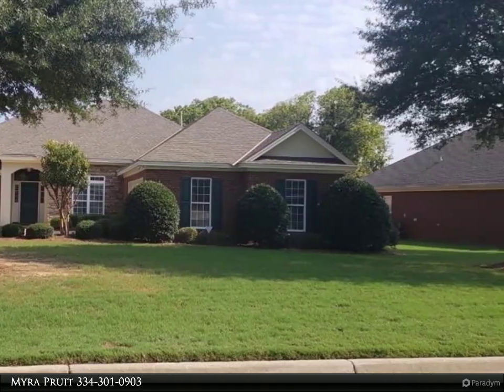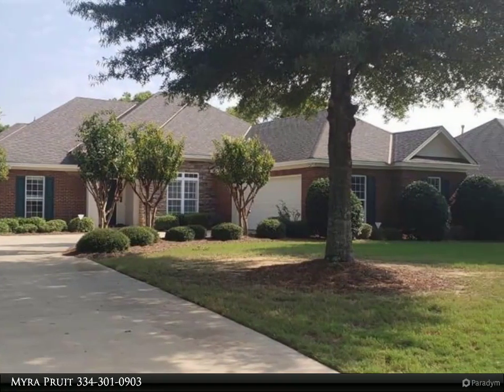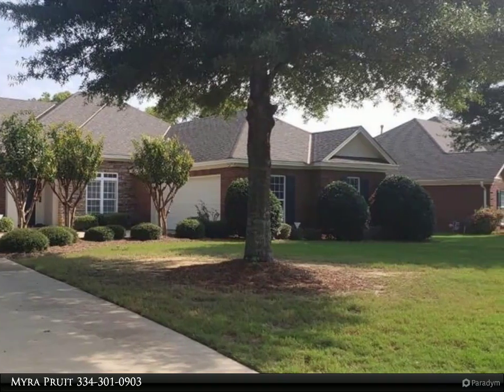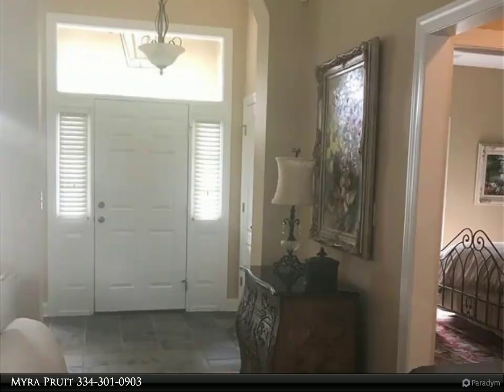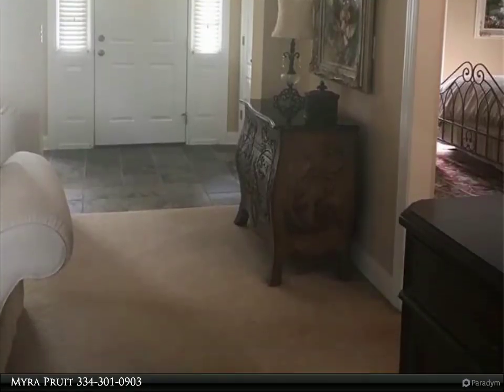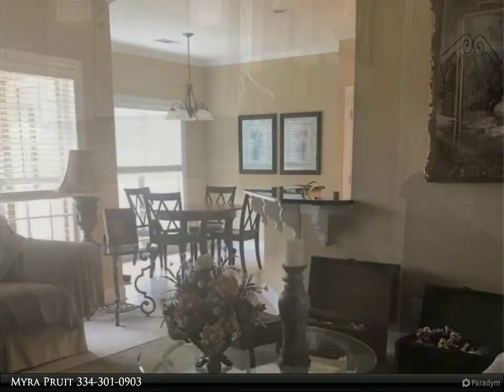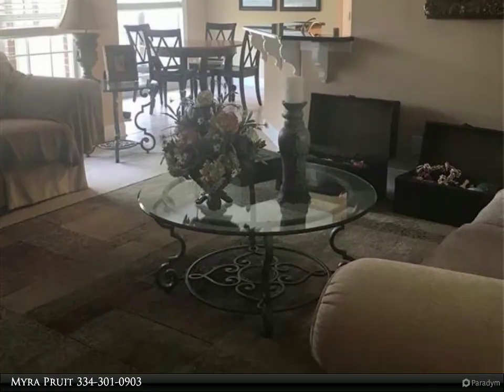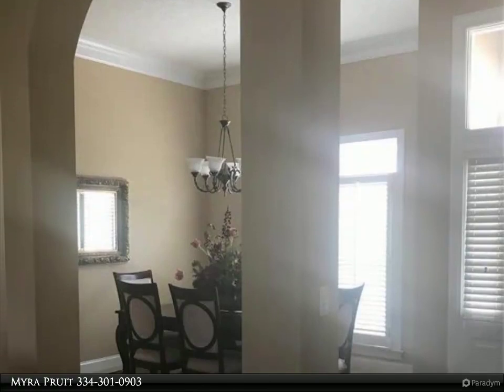OurTown Realty - 7137 MITYLENE FOREST Trail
Please enjoy this property video created by OurTown Realty

Beautiful home in Mitylene Forest off McElmore Road, entrance foyer is really nice with arched openings, high ceilings. Home has split floor plan, the great room is open and spacious with fireplace and opening for television above. Formal dining room is spacious as well, Kitchen has lots of cabinets, pantry, tiled floors and breakfast area looking out over back yard. The home as security system and a sprinkler system. Also, two car garage with turn around space. Home has NEW HVAC system October, 2019.  Call today, you do not want to miss this fabulous one owner home.

2 full bath, 1 half bath

Myra Pruit
OurTown Realty